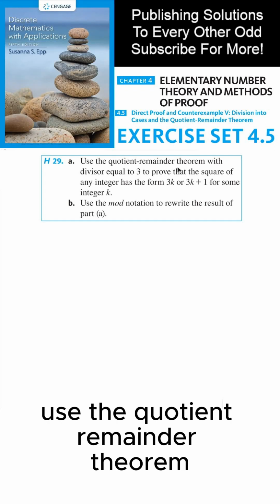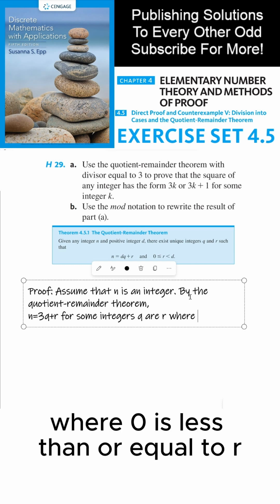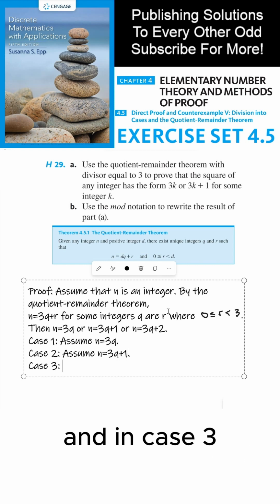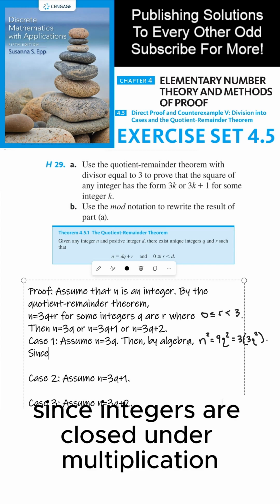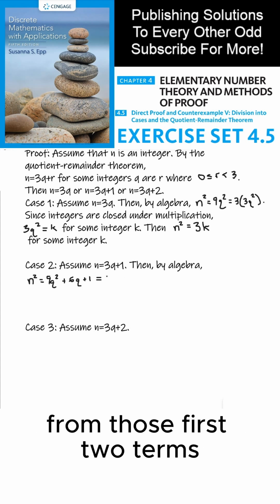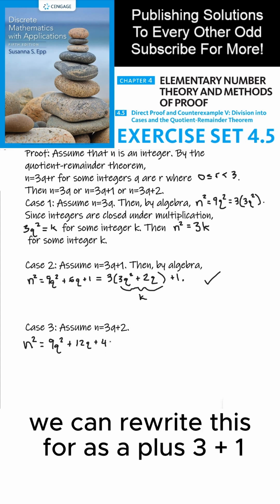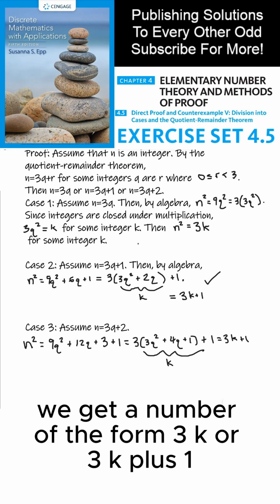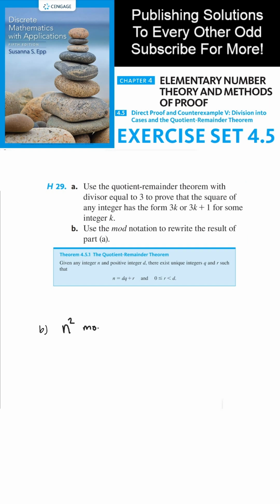(4.5.29) Diving into the Quotient Remainder Theorem: A Proof for n² mod 3 = 0 or 1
In this tutorial, I delve into the quotient remainder theorem to prove that the square of any integer, when divided by 3, leaves a remainder of either 0 or 1. I start by explaining the theorem, which states that for any integer n and positive integer D, there exist unique integers q and R such that n equals D times Q plus R, and 0 is less than or equal to R, which is less than D. I then apply the theorem to three cases: n equals 3Q, n equals 3Q plus 1, and n equals 3Q plus 2. By squaring both sides and simplifying, I demonstrate that in each case, the square of n is in the form of 3K or 3K plus 1 for some integer K. Finally, I use the mod notation to rewrite the result, showing that n squared mod 3 is either 0 or 1. This tutorial offers a detailed look at the process of proving a theorem using the quotient remainder theorem.